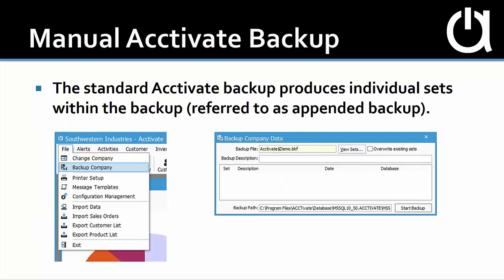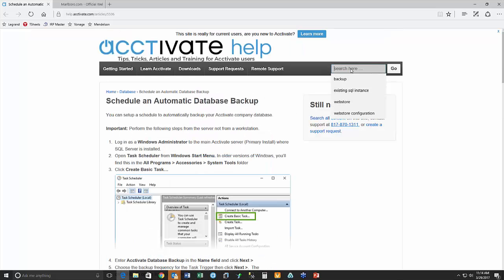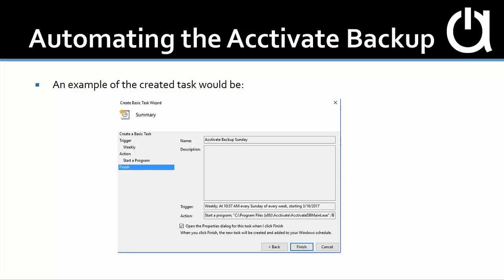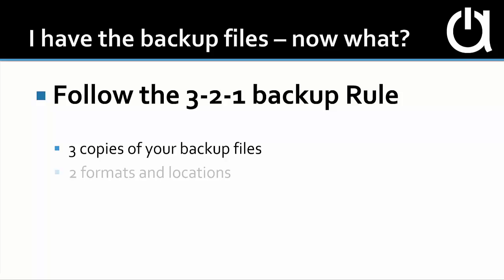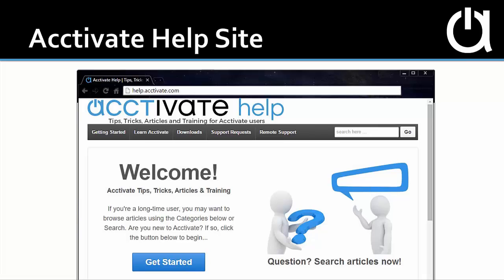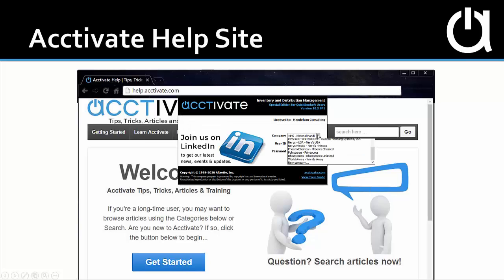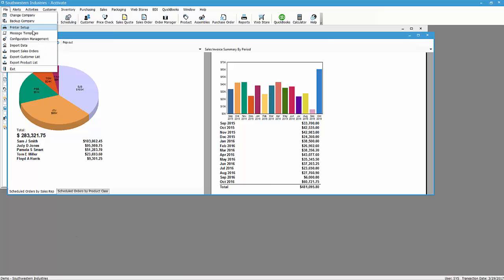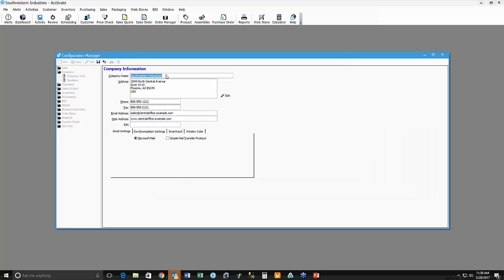How to Safeguard your Acctivate Data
Get an in depth look at the available backup options. We cover the built in backup process, automated backups, as well as other backup strategies, including on-line, near-line, and off-line. This webinar presented by Keith Fileccia with Mendelson Consulting.